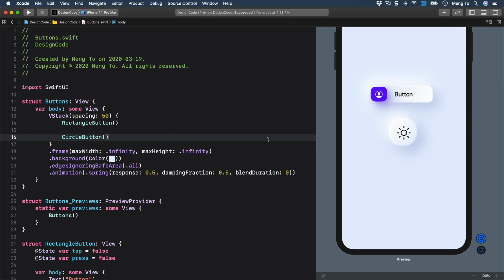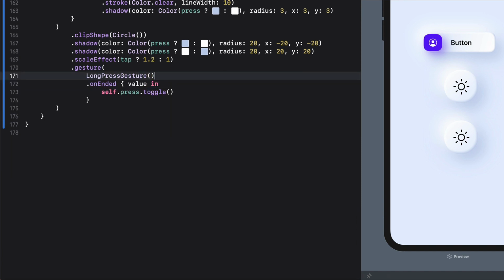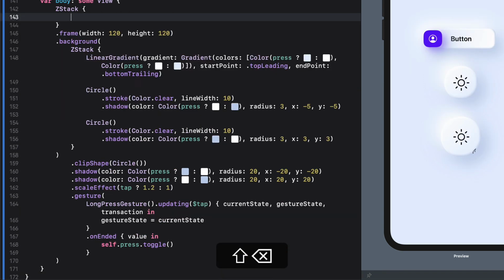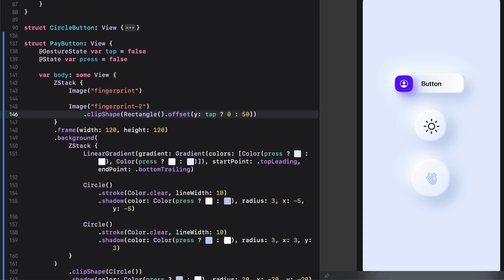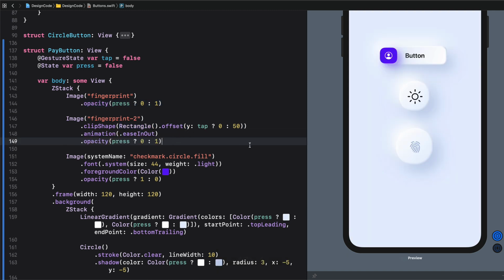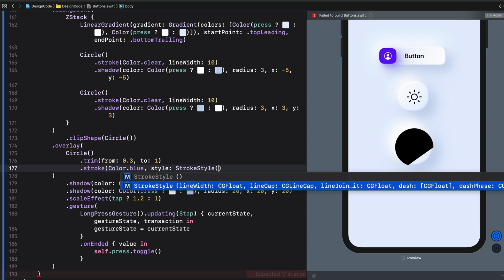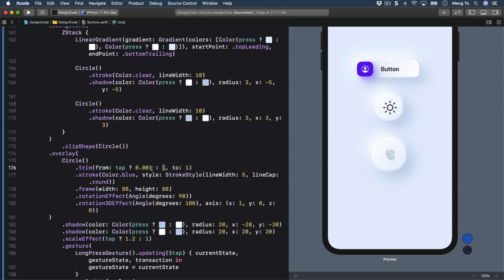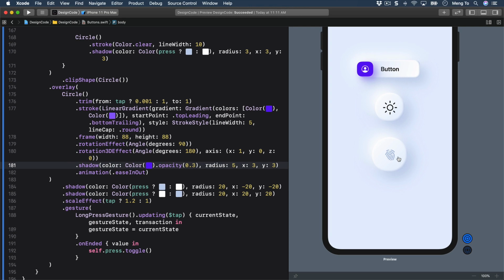SwiftUI Long Press Gesture and Tap Progress Animation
Create a progress animation depending on how long it's pressed. Full course